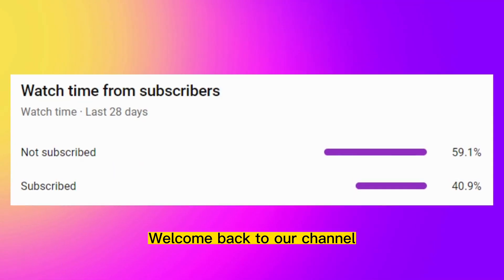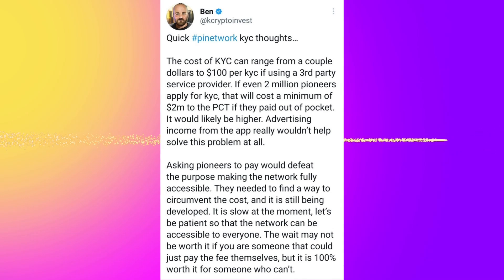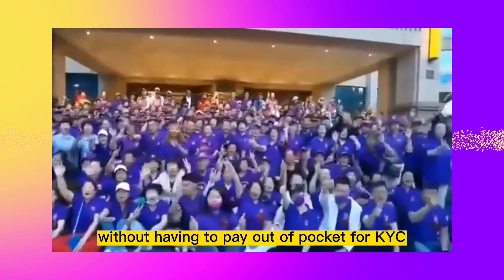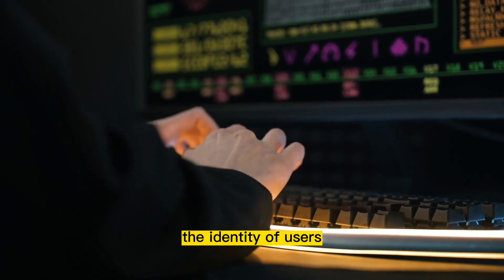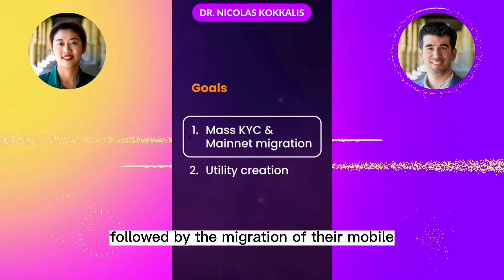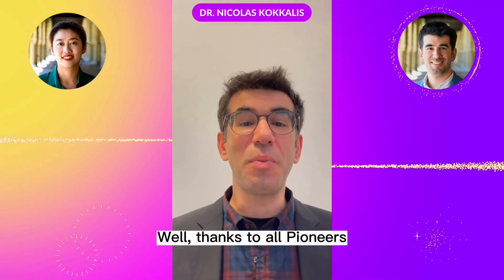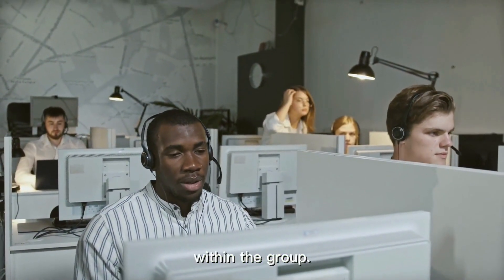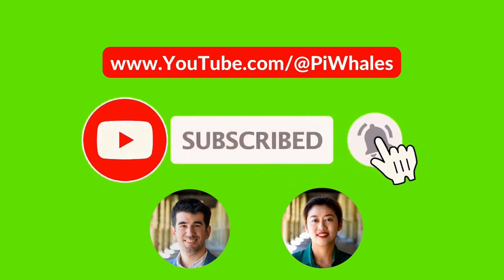Pi Network New Update | The Truth and the Real Cost of Pi Network K.Y.C.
In this YouTube video, we will dive into the Latest Updates about the Pi Network K.Y.C. process and explore the Importance of KYC in the network. We will also Reveal the Truth about the Real Cost of KYC and its impact on the network and its users.

The KYC process is an essential part of the Pi Network, as it helps to protect users and maintain compliance with regulations. With the launch of the Open Mainnet on the horizon, there has been talk of Mass KYC to ensure the network is secure and reliable for all users.

Join us as we discuss the latest developments in the Pi Network KYC process and provide insights into the real cost of verification. Don't miss out on this important update that could impact your Pi Network experience!